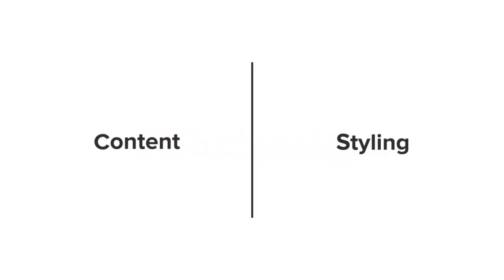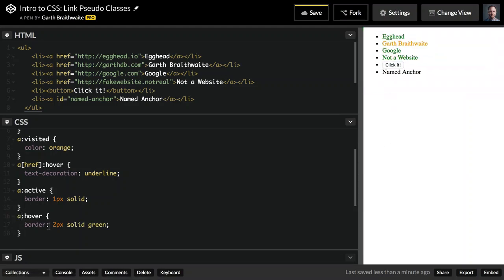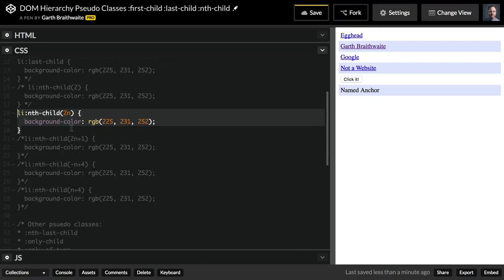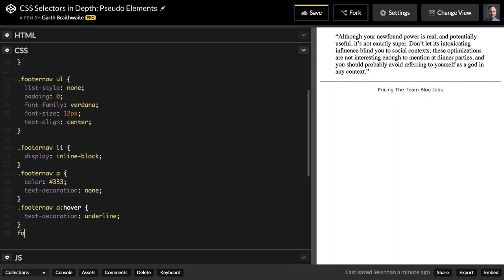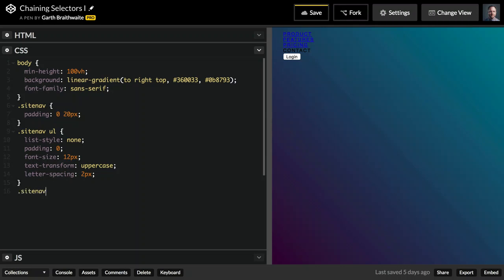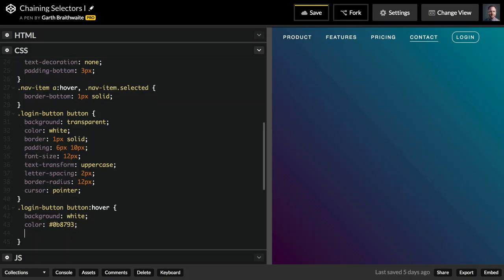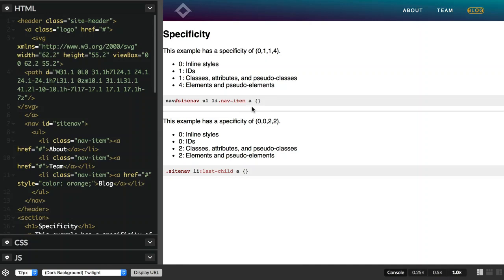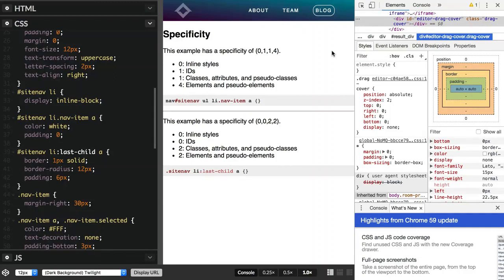CSS Selectors in Depth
00:00 - Css understand basic css selectors
02:23 - Css identify interactive html elements with css link pseudo classes
05:31 - Define form element states with css form pseudo classes
09:03 - Target custom html element patterns with dom hierarchy pseudo classes in css
12:03 - Target html elements not explicitly set in the dom with css pseudo elements
18:11 - Chain simple css selectors for fine grain dom element targeting
25:50 - Advanced css selector chaining for improved interaction without javascript
28:56 - Understand css selector specificity